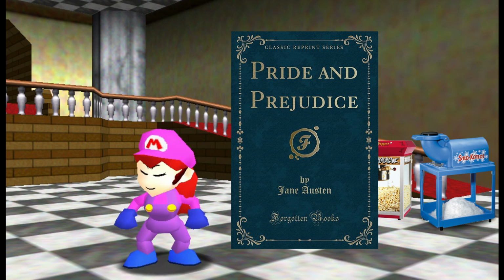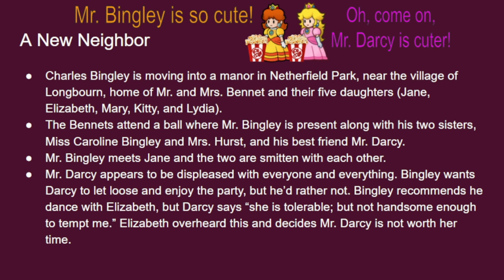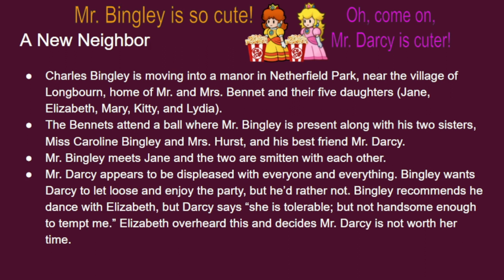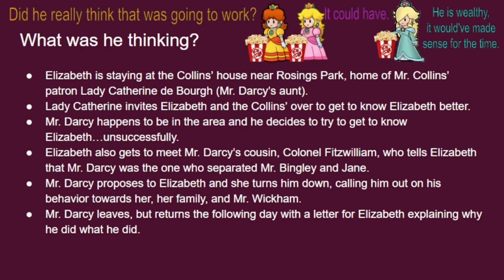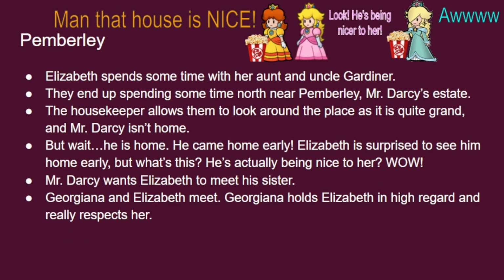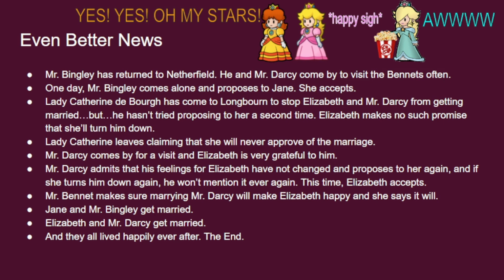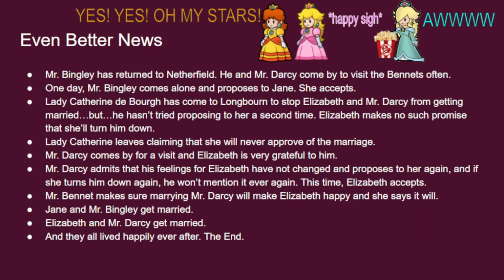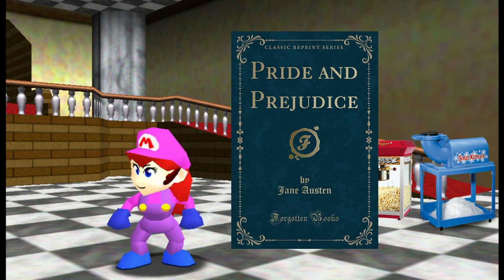Pride and Prejudice Review - Masters of Literature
This Daisy Month, we're going to be looking at Jane Austen's classic novel, "Pride and Prejudice." This time, I have Peach, Daisy, and Rosalina here to share their thoughts as we look at this book.

Female Mario model made by Proking235